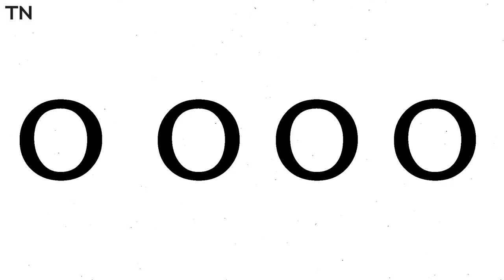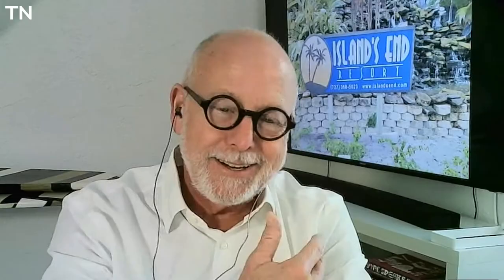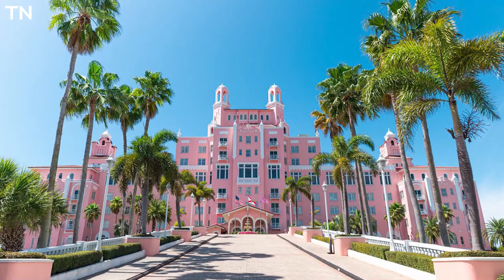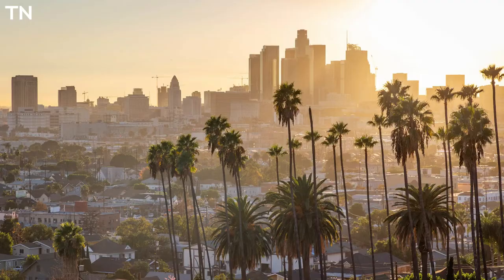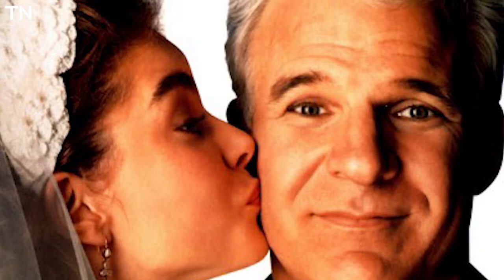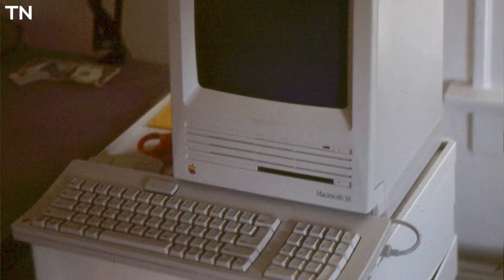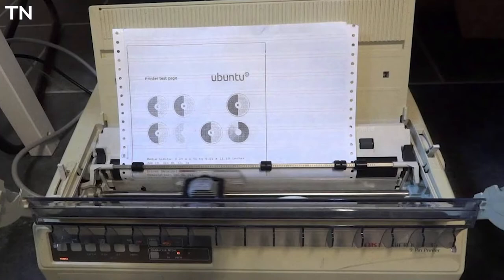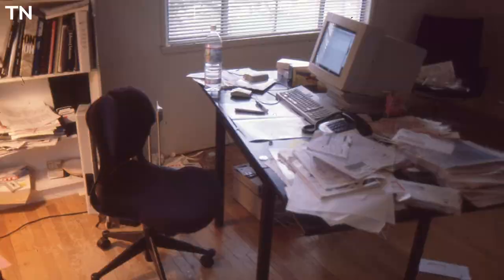Greg Thompson Interview — Part 1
Greg Thompson’s latest design—a familiar but improved Agenda One—brings a musician’s ear, a tinkerer’s hands, and an artist’s eye to the page.

Roger Black speaks with Greg Thompson about recording studio design, type design, and what’s changed in the last two decades.